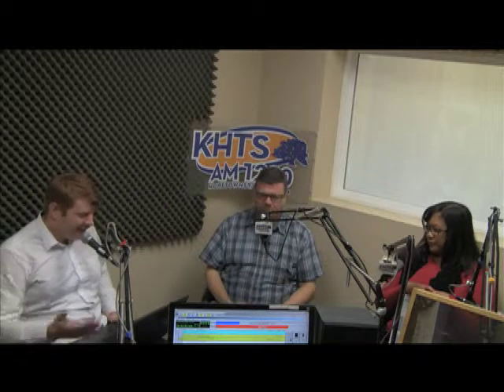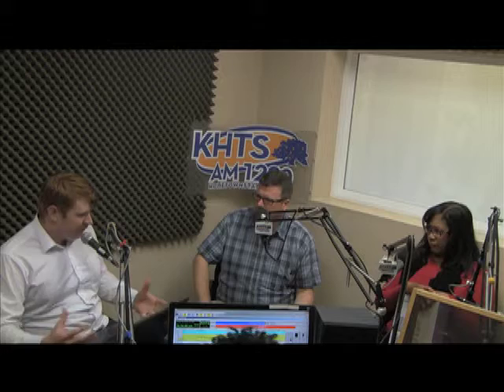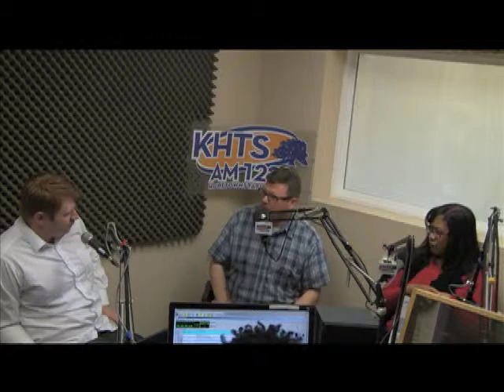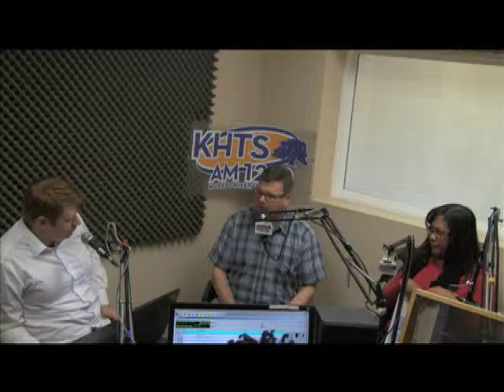City of Santa Clarita Spotlight Show - November 14, 2013 (Part 4)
KHTS News Director Perry Smith and guests provide a spotlight on upcoming news and events in the Santa Clarita Valley.

For more information on KHTS and The Gazette Radio Hour, then please check out the following links: